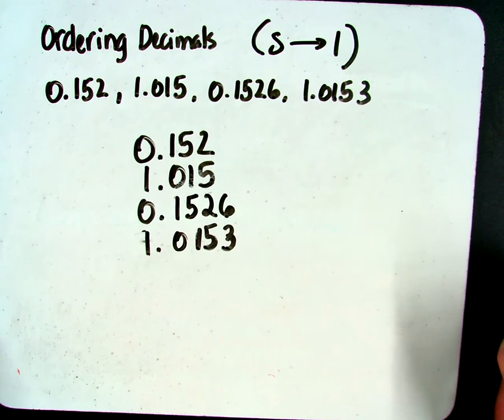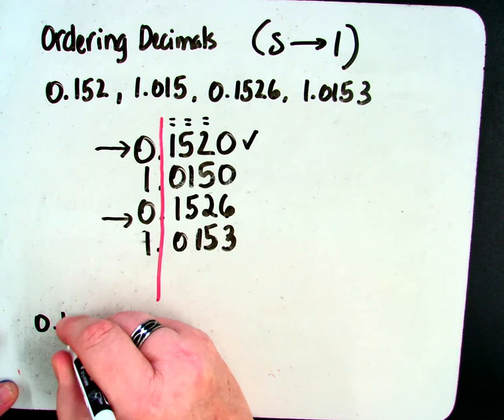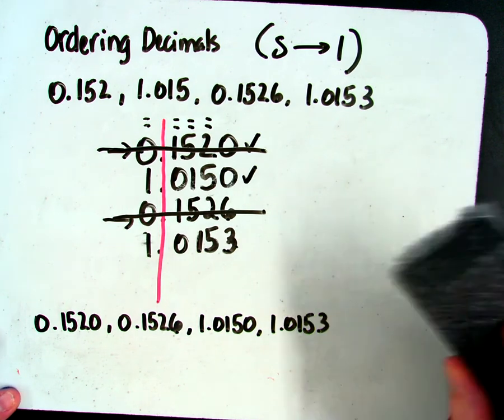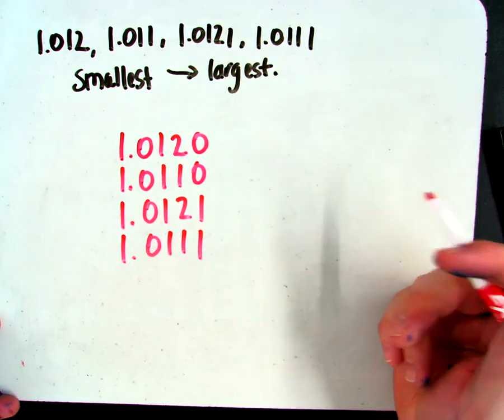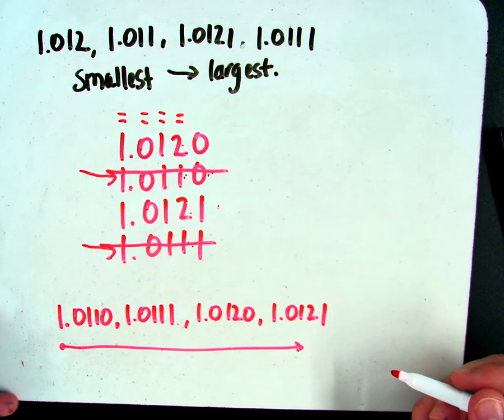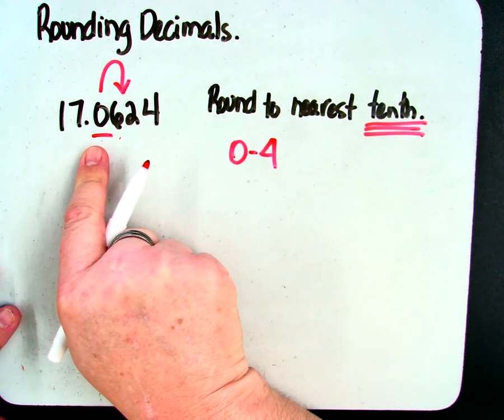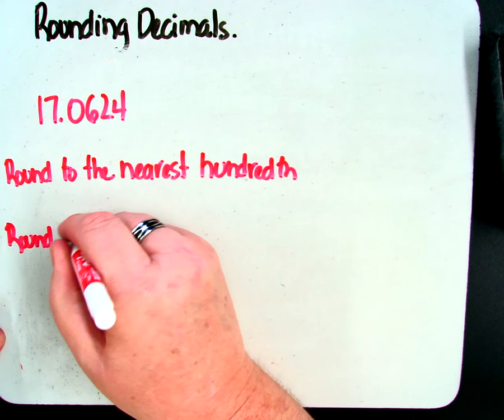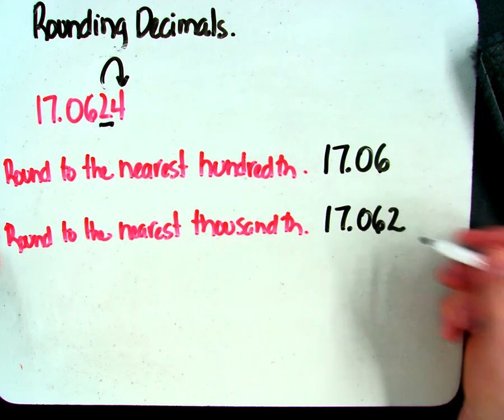Introduction to Decimals part 2